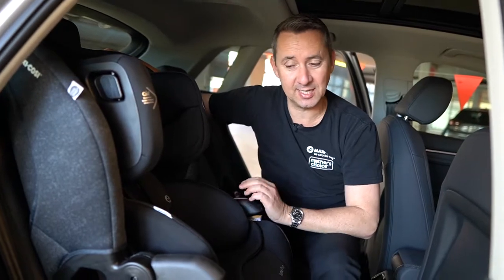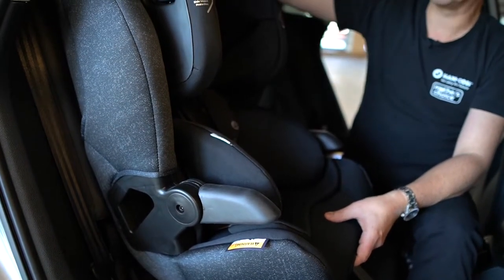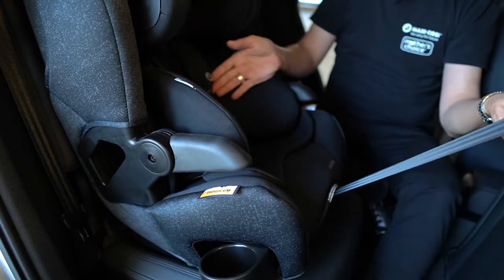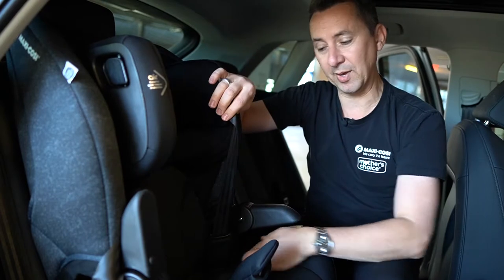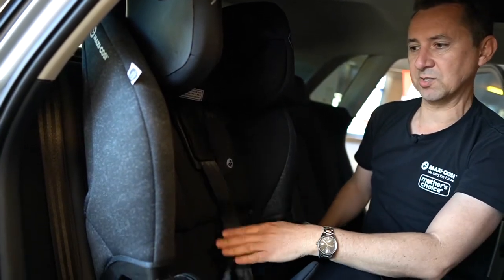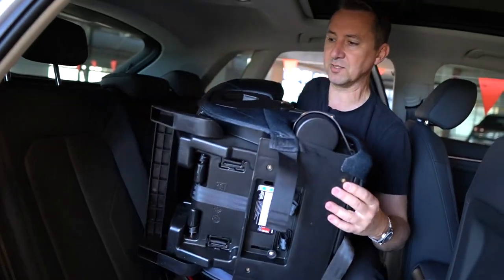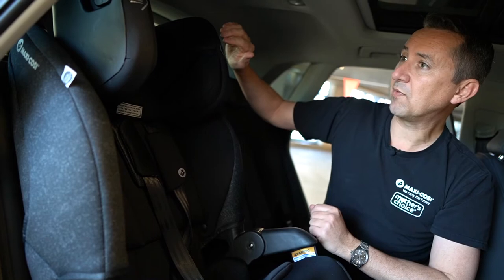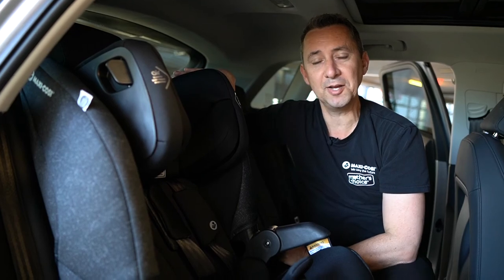Maxi Cosi Luna Pro Car Seat: Key Safety Features